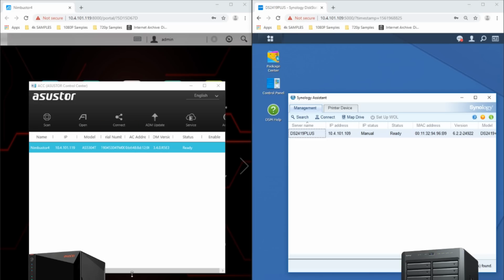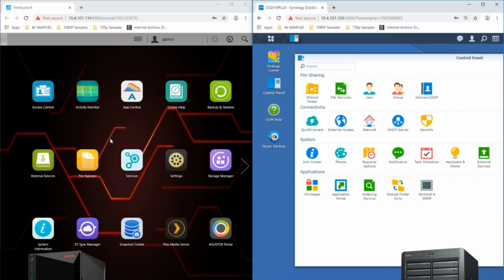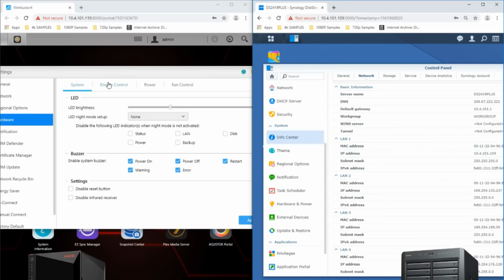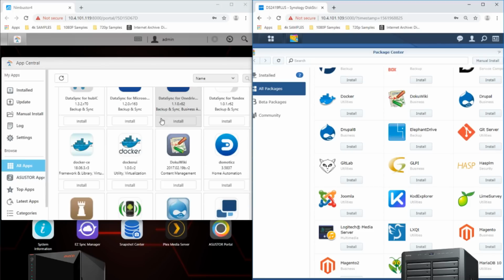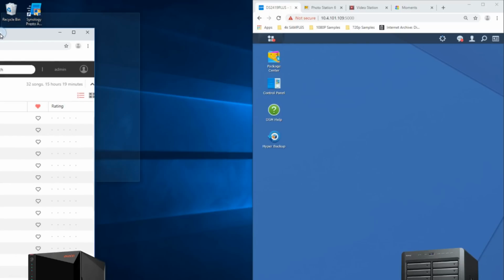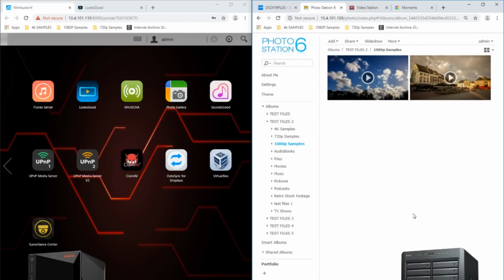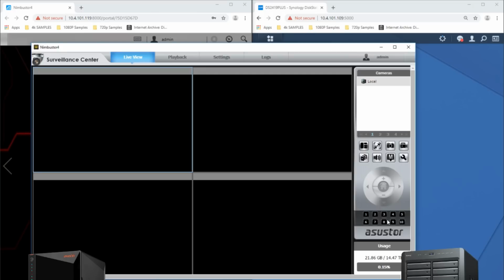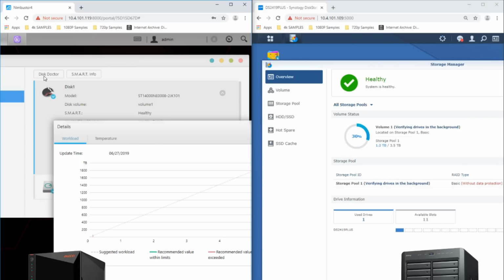Synology DSM vs Asustor ADM NAS Software